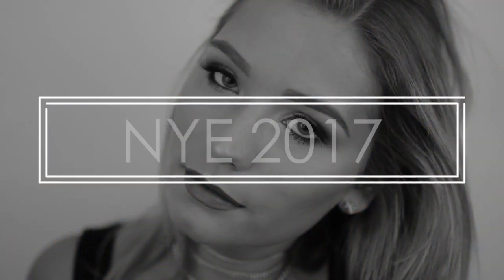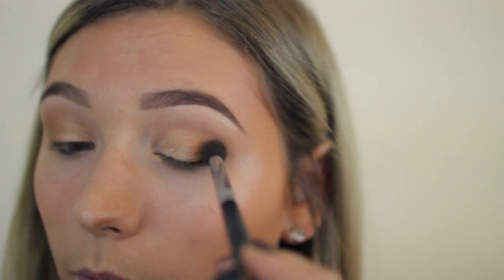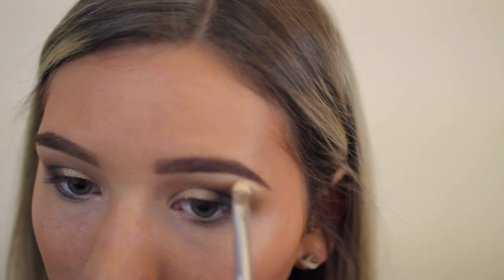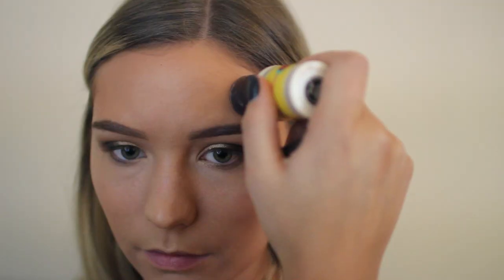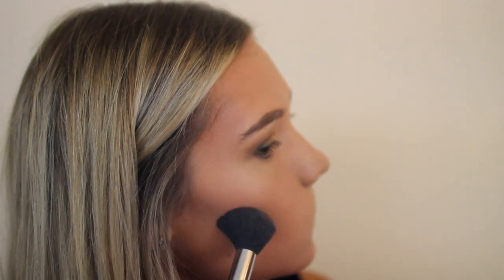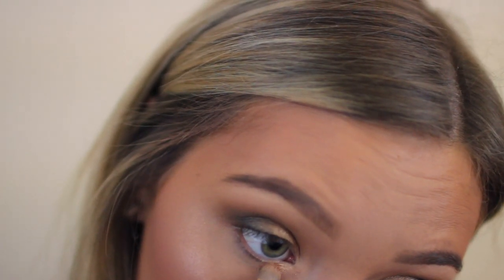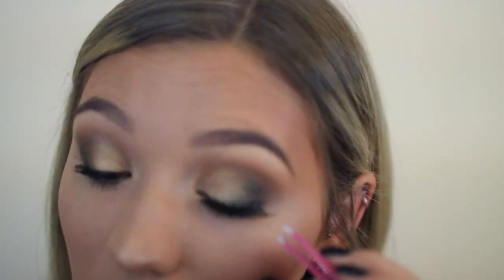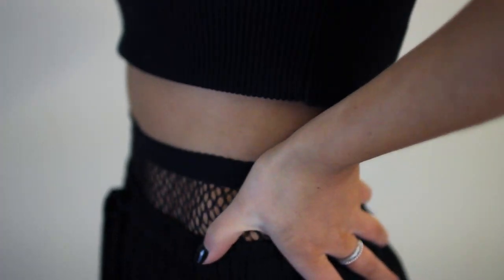NYE 2017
MAKEUP-
face:
Mac Bronzer Stick - "Tan Tint"
Kat Von D Contour Palette
Wet N Wild Blush - "Rose Champagne"

eyes:
lids - UD "Half Baked"
crease - Coastal Scents "Oatmeal Tan" & "Coconut Husk"
outer v - UD "Blackout"

lips:
NYX Lip Liner - "Ginger"
Maybelline Lipstick - "Sin-a-mon"

OUTFIT-
Top-F21
Fishnets-Target
Pants- Nordstrom Rack
Shoes-Fashion Nova
Necklaces-F21